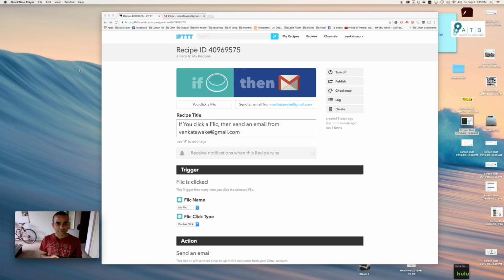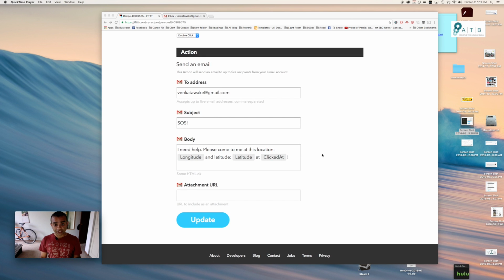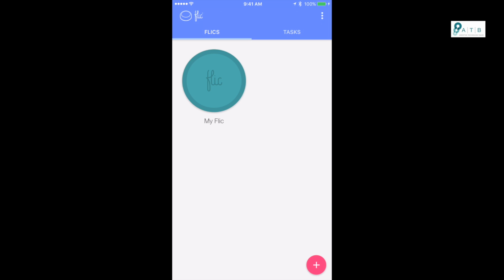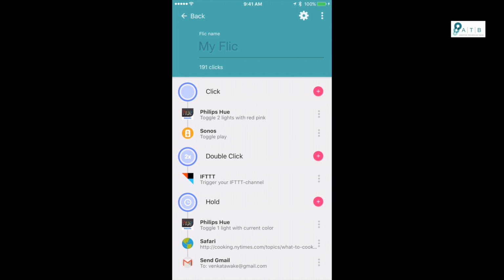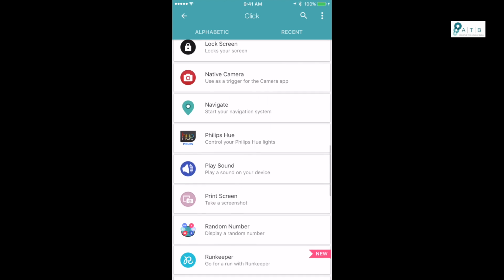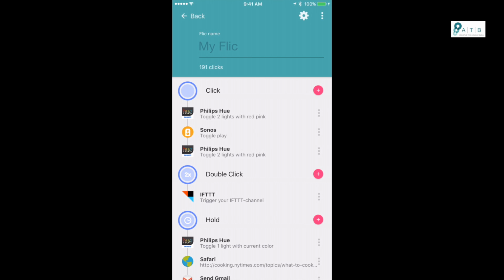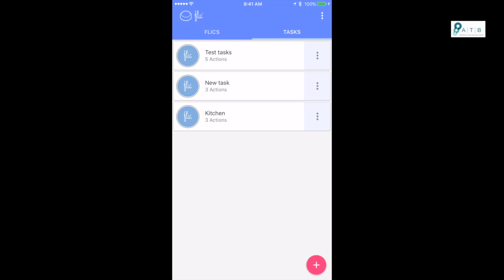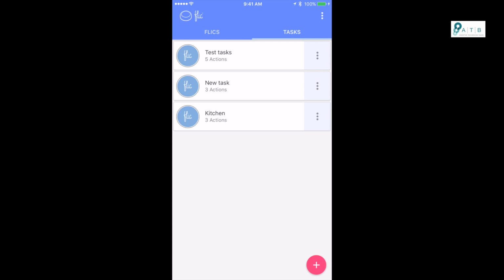Flic Wireless Smart Button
A smart wireless button that can be used to not just control smart devices around the house but also control music (Sonos, Spotify), send emails, open browser on the phone, create alerts, vibrations, send current location to someone, send emergency SMS, initiate Siri on the iPhone,  start timers, and do lots more!

Who would this be helpful for?

1. Person in wheelchair
2. Person with impaired mobility
3. Person confined to bed because of old age or injuries
4. Deaf person who is unable to use voice commands with "Amazon Echo".
5. Amputee/ double amputee who can stick Flics on any surface and press them with their knee.

Flic retails for $35 per button.